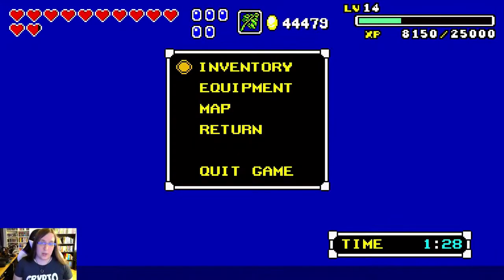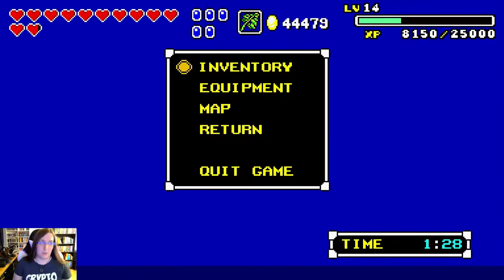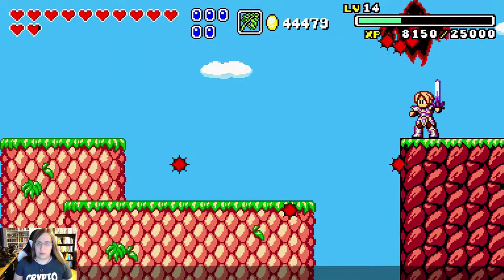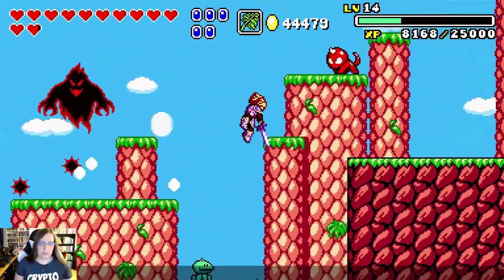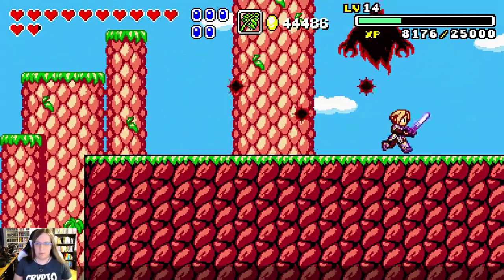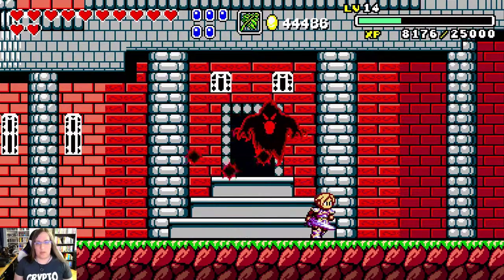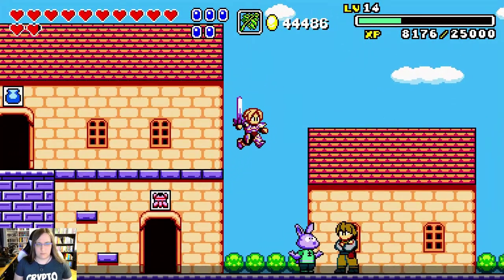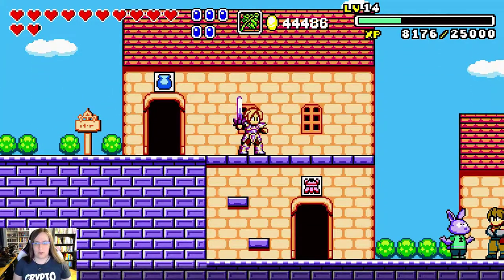Aggelos Glitch Explaination - Border Negation